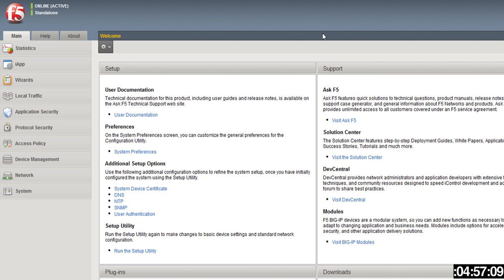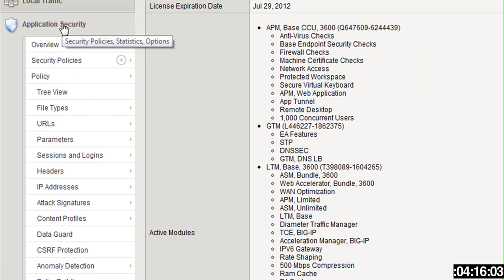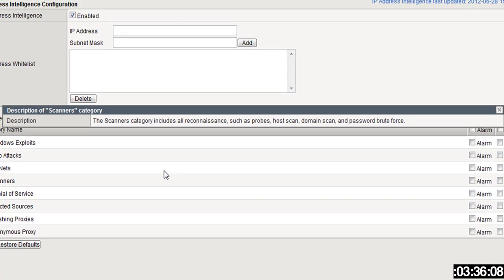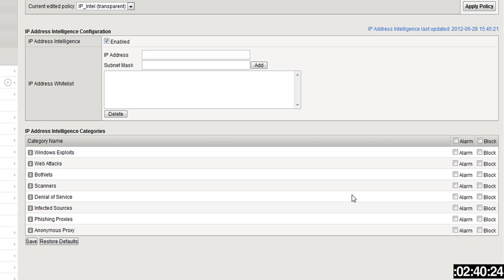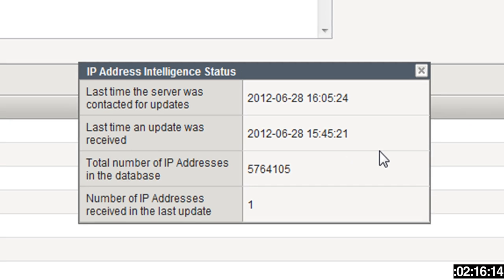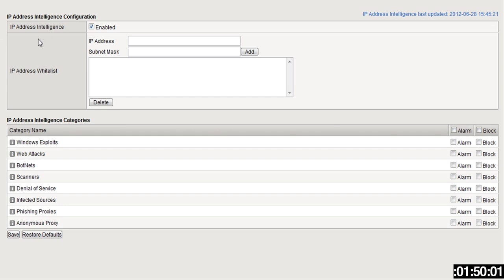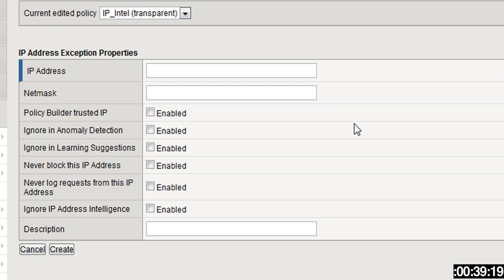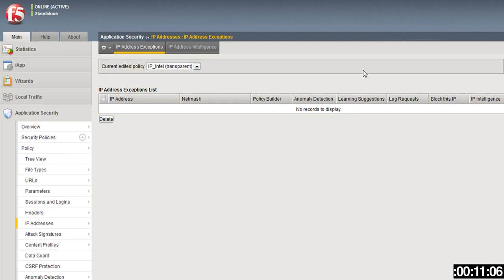In 5 Minutes or Less - IP Intelligence Service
F5 Technical Marketing Manager Peter Silva shows you how to configure the IP Intelligence Service available on BIG-IP v11.2, in 5 Minutes or Less.

By identifying relevant IP addresses and leveraging intelligence from cloud-context security solutions, F5's new IP Intelligence service combines valuable information on the latest threats with the unified policy enforcement capabilities of the BIG-IP® application delivery platform.